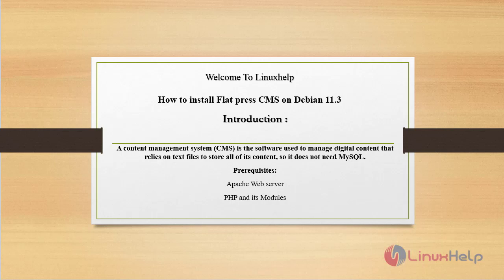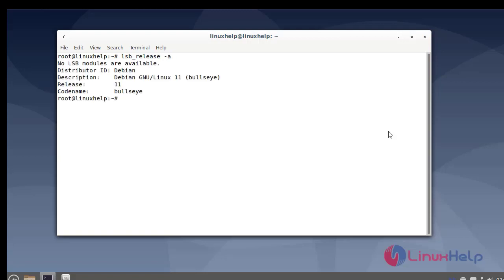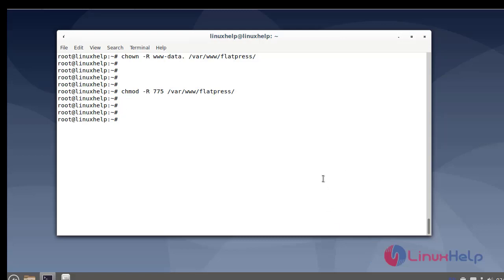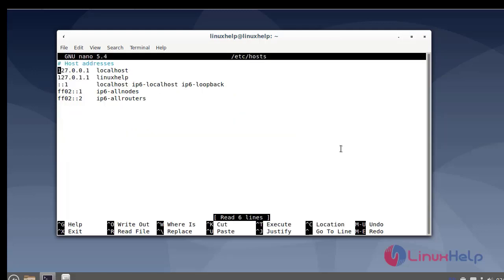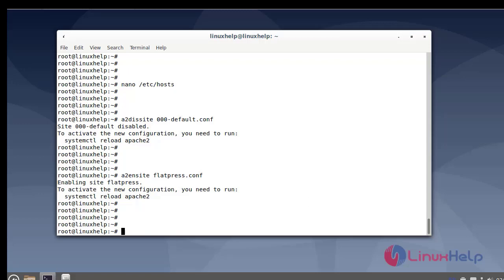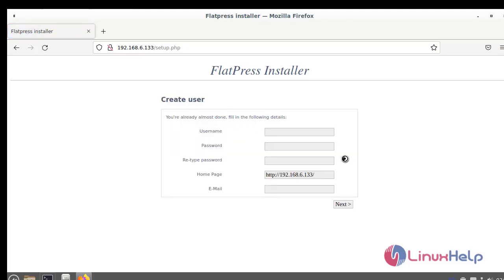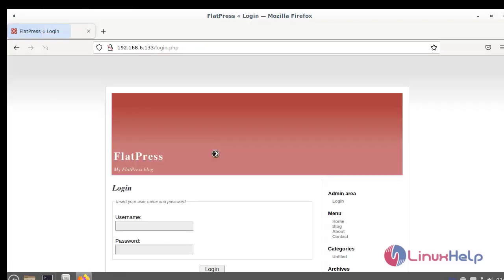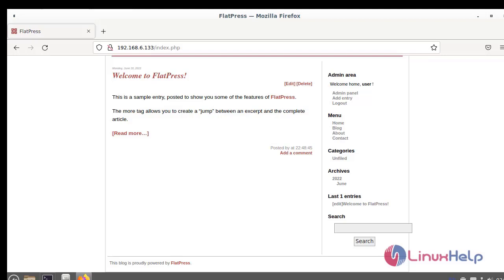How to install Flat Press CMS on Debian 11.3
CMS stands for Content Management System, which is the software used to manage digital content. It relies on text files to store all of its content, so it does not need MySQL.